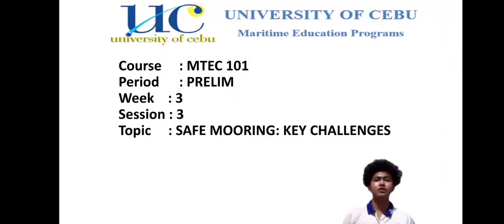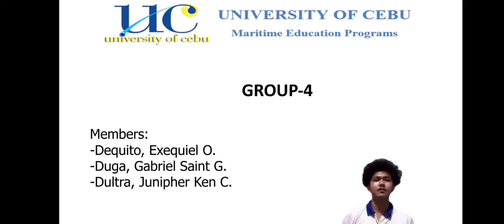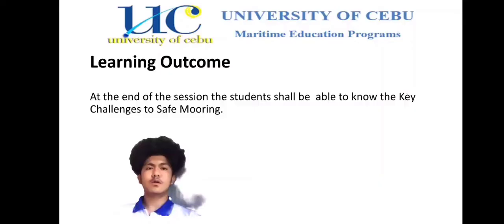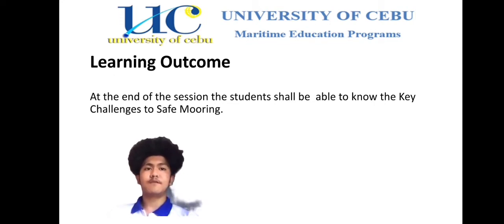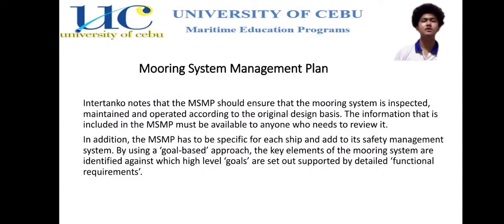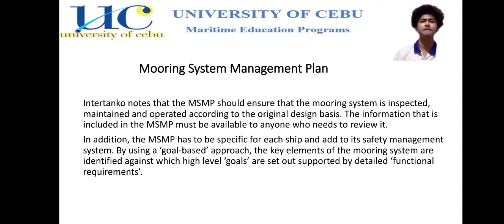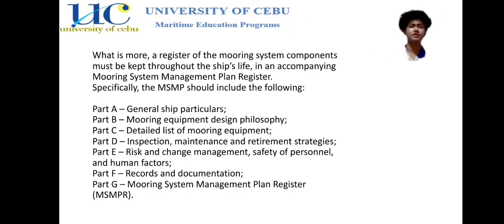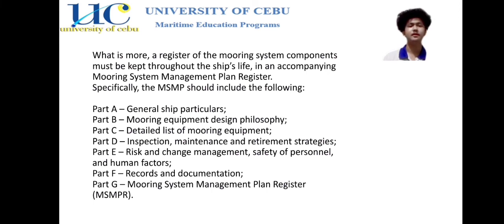February 23, 2022